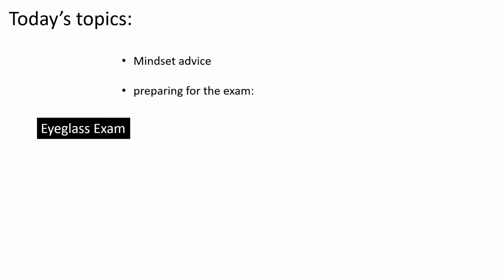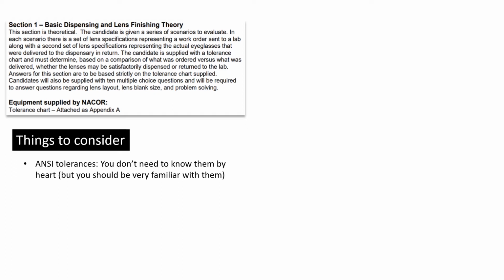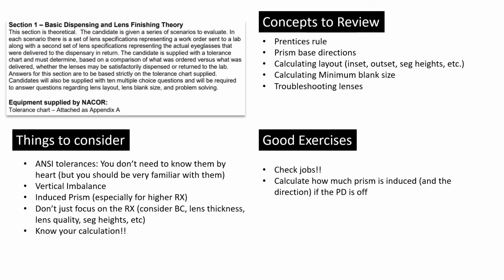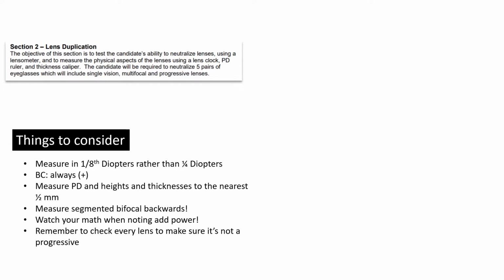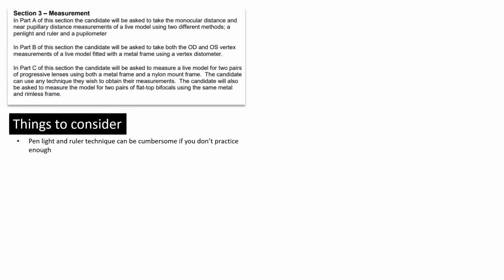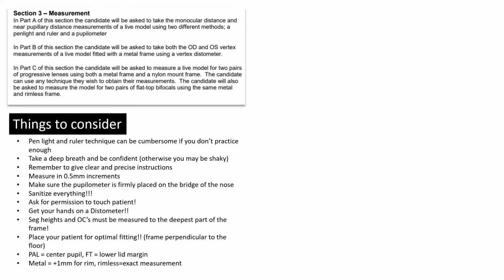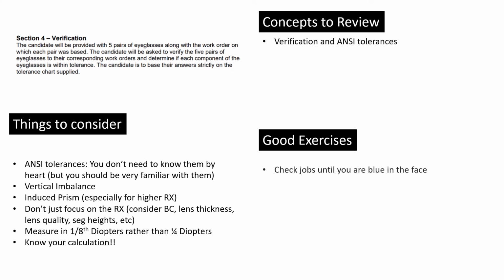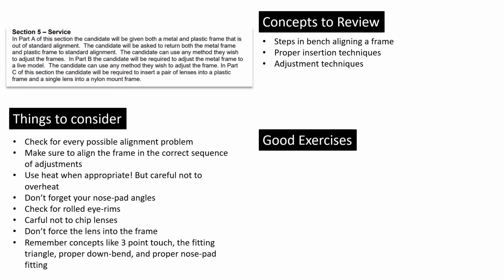NACOR Exam Review 2021 (Part 1)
In this video we take a little detour from our regular style as we do a complete review of what you should covering prior to the NACOR Optician's Exam.
This video is primarily aimed at our Canadian students and was inspired by a number of requests as the exams are approaching!
If you are preparing for the ABO NOCE exam, this video will be much more technical than you need.  However, if you plan on taking the next steps and challenging the ABO practical exams, this may be of interest.

As I mention in the video, this one ended up going allot longer than I expected, so I decided to break it up into 2 parts.  Make sure to to check out the second part: